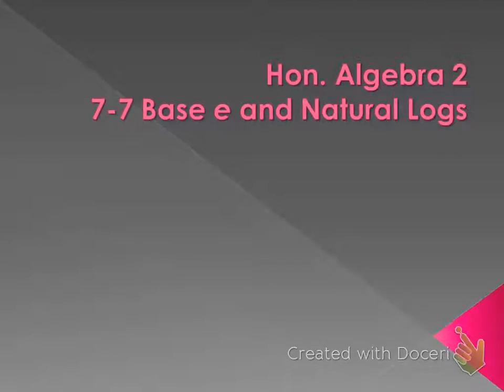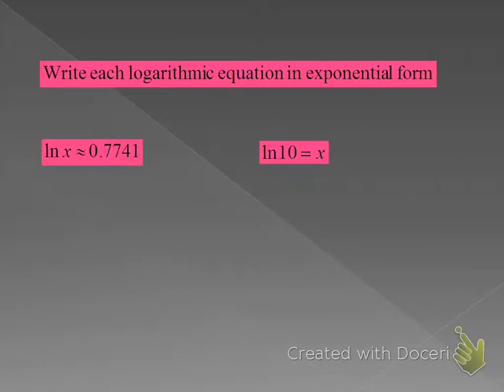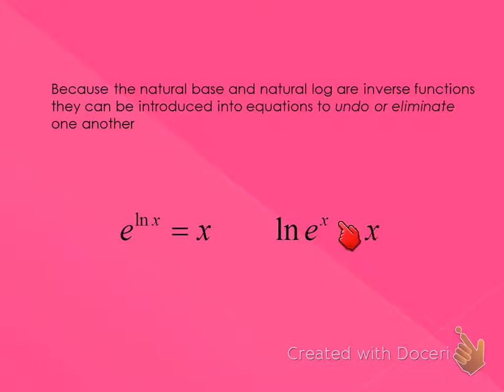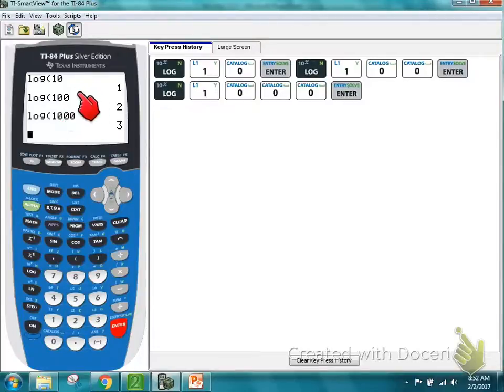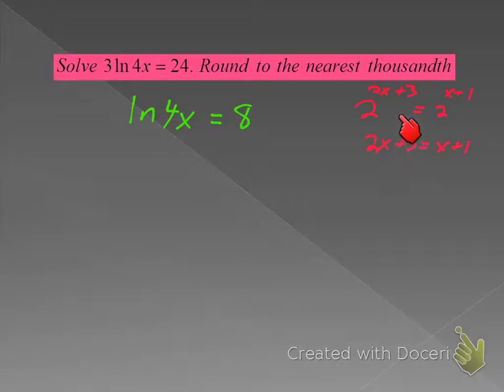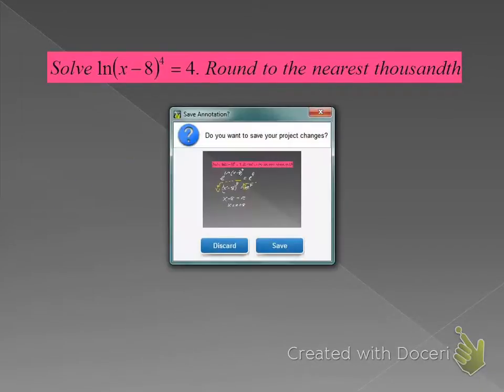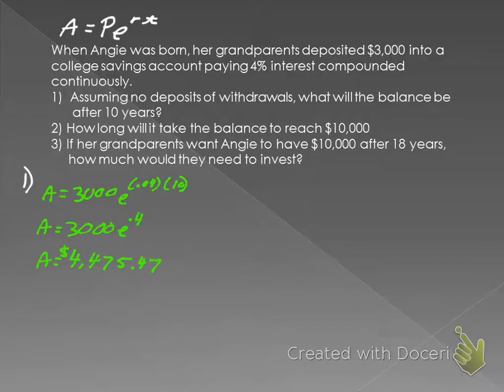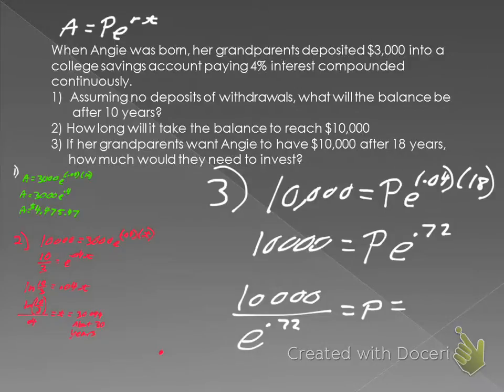Hon. Algebra 2 7.7 Base e and Natural Logs